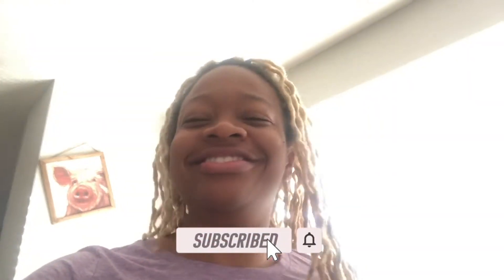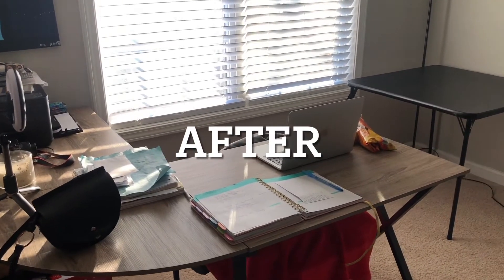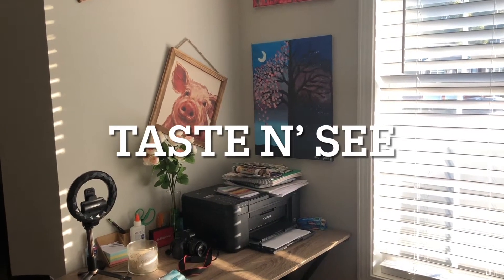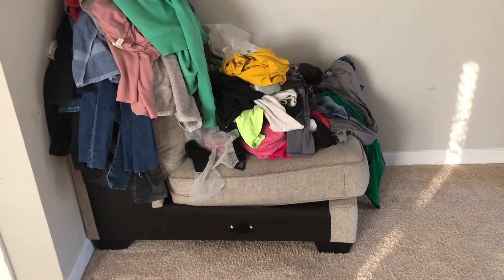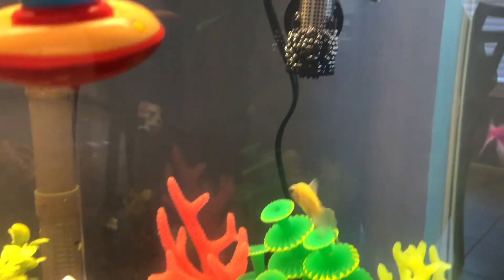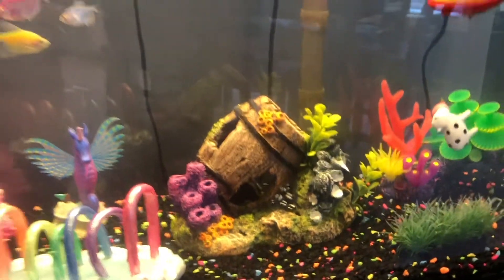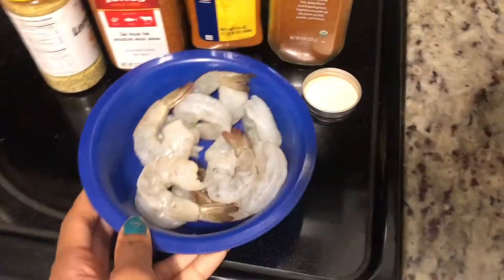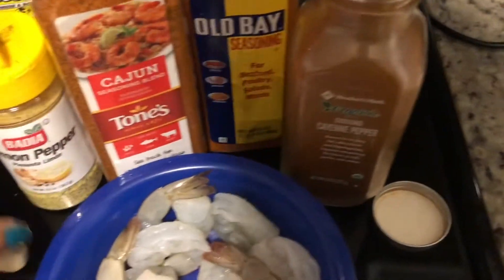🚨WEEKLY VLOG🚨: Upgraded Fish Tank + New Office Desk + Trying Refrigerated Dog Food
Follow us along our Journey ❤️